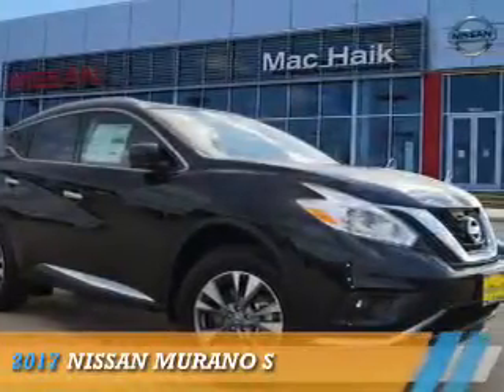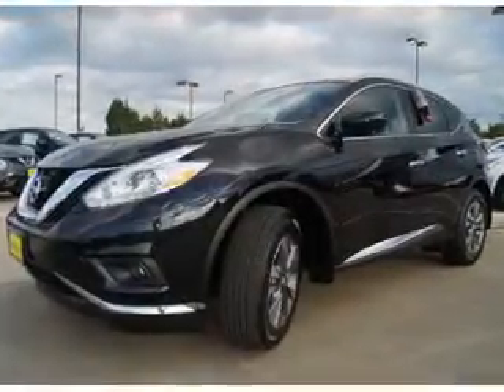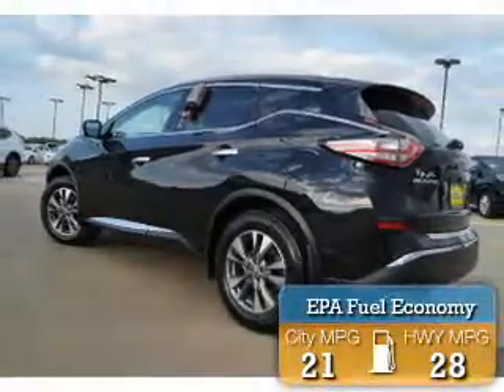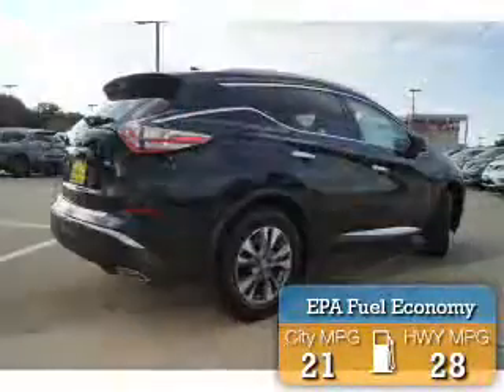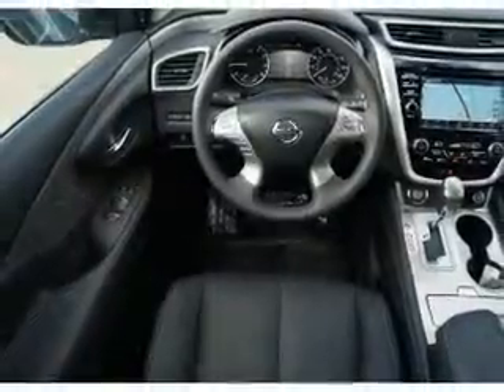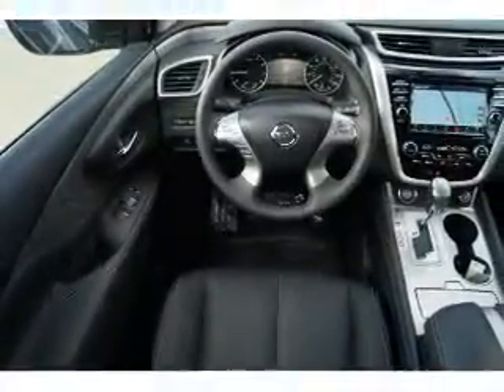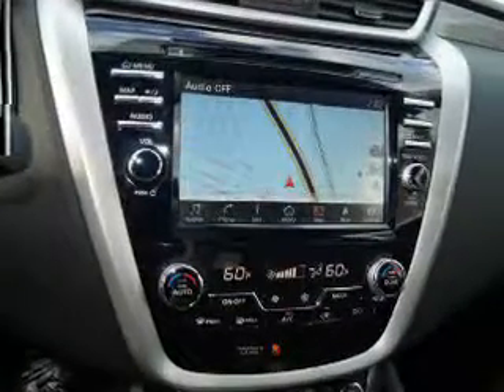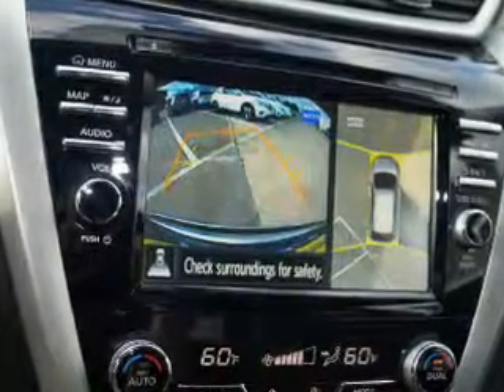2017 Nissan Murano 70043 - Corinth TX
Year: 2017
Make: Nissan
Model: Murano
Trim: S
Engine: 3.5 liter 6 Cylindercylinder FWD
Transmission: CVT
Color: Black
Mileage: 10
Address:
VIN:5N1AZ2MG0HN104544